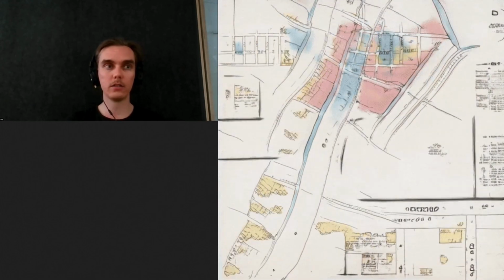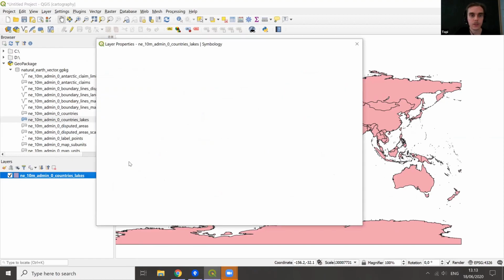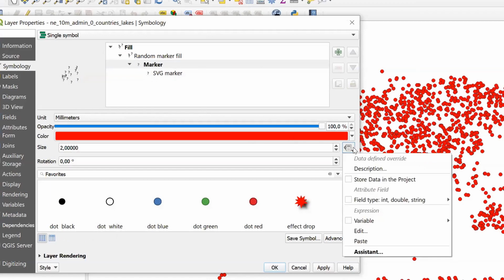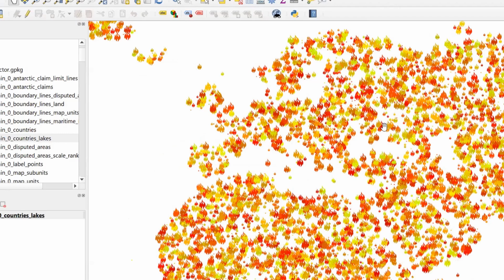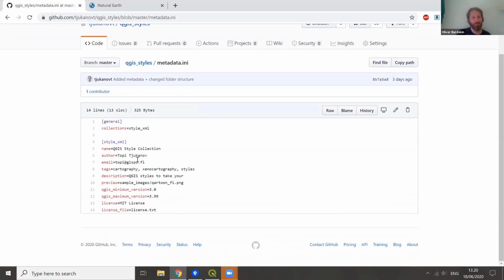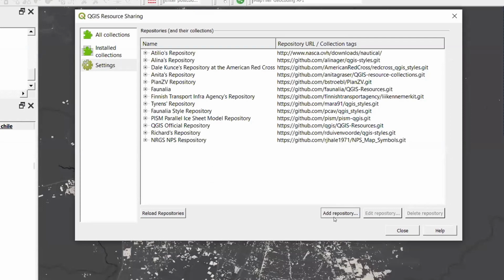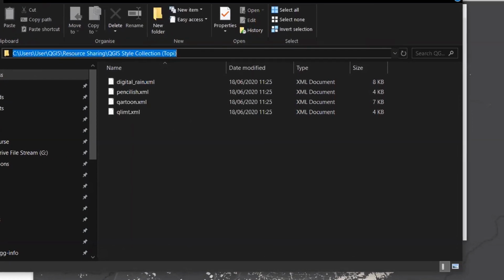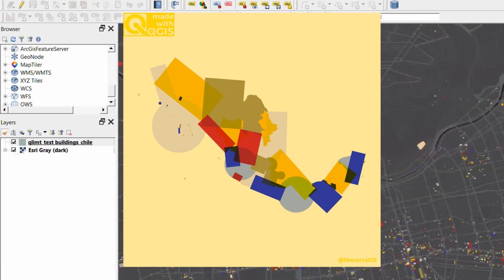QGIS advanced styles with Topi | burdGIS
In this video I talk to Topi Tjukanov about the qlimt style for QGIS, mapdreamer and the resource sharing plugin. We also have demos of advanced styling. Chapters below for ease of navigation. It's a long 'un.

0:00 Intro
0:48 Meet Topi
1:48 Map Dreamer
3:50 Topi's Styles
5:25 Designing a style (cartographic experiments)
10:52 Save a style to xml
12:04 Github repo of styles (prepare for Resource Sharing)
14:46 Resource sharing plugin
18:15 Apply

Links:
Natural Earth